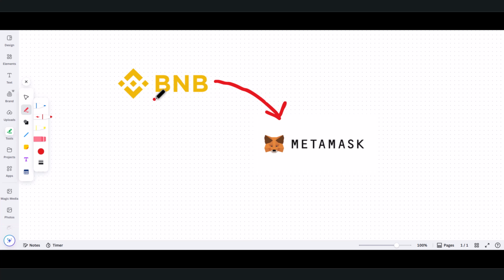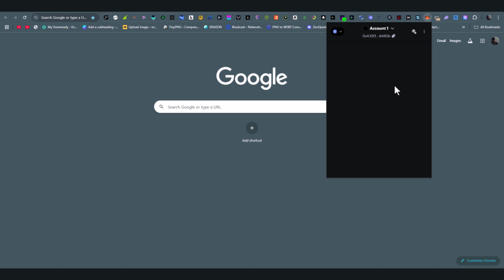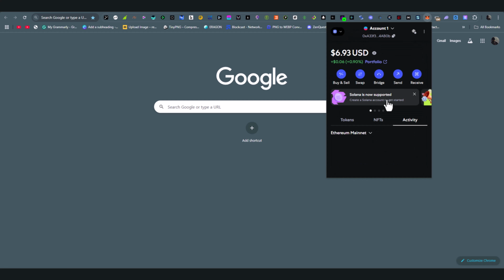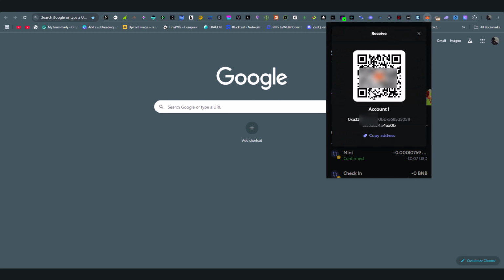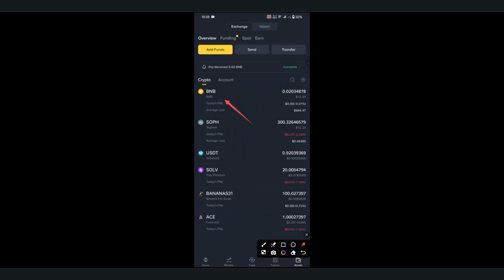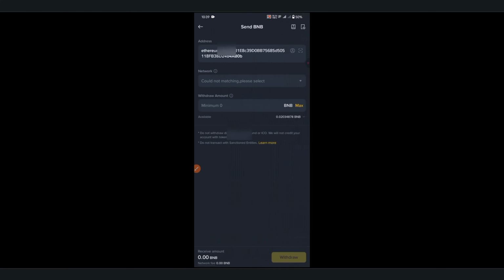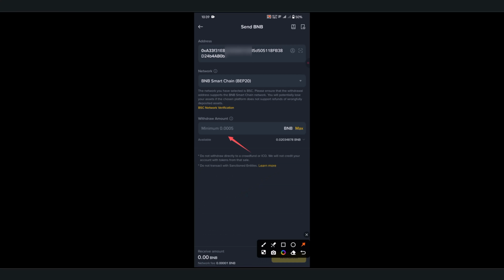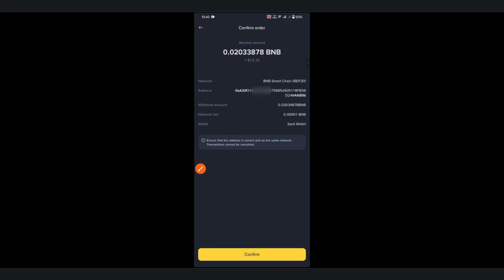How to Deposit BNB on Metamask | Binance to Metamask BNB Transfer | Send BNB to Metamask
Learn the easiest way to deposit BNB to your MetaMask wallet from Binance in this step-by-step tutorial! So it doesn't matter if you're using the MetaMask mobile app or browser extension, this guide covers everything you need to know to transfer BNB from Binance to MetaMask using the BNB Smart Chain